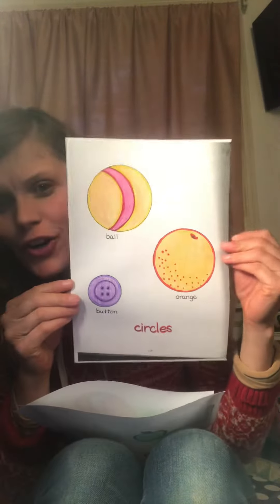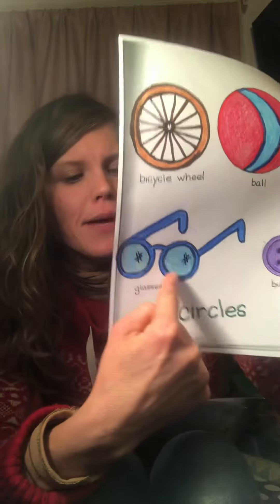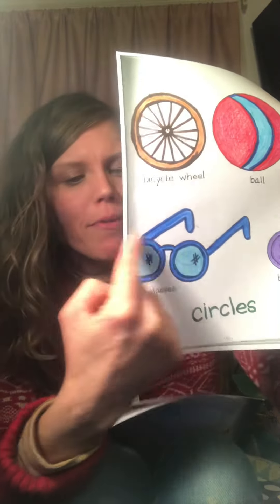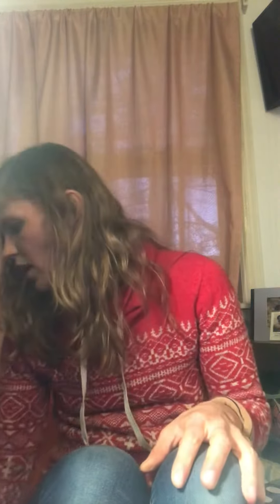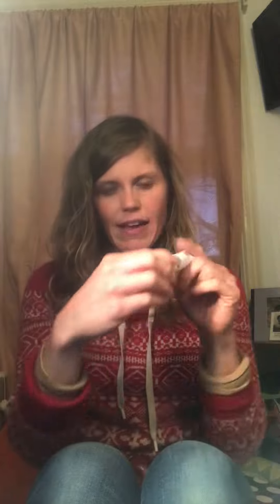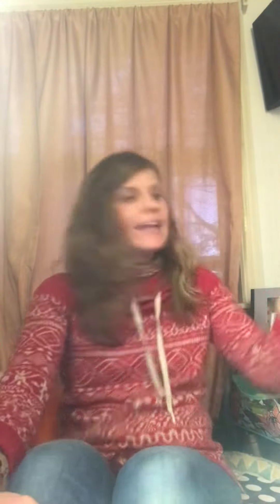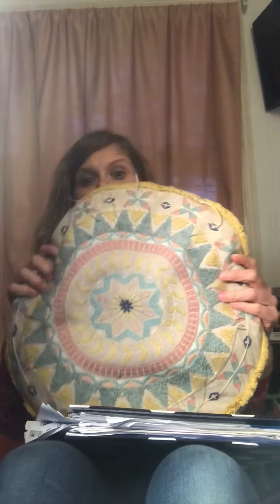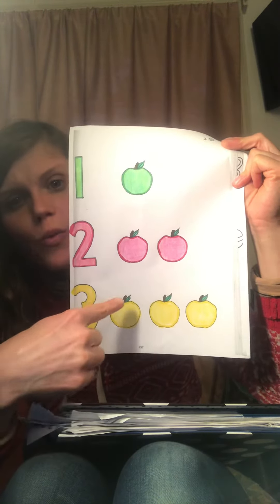Circles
Coloring Circles